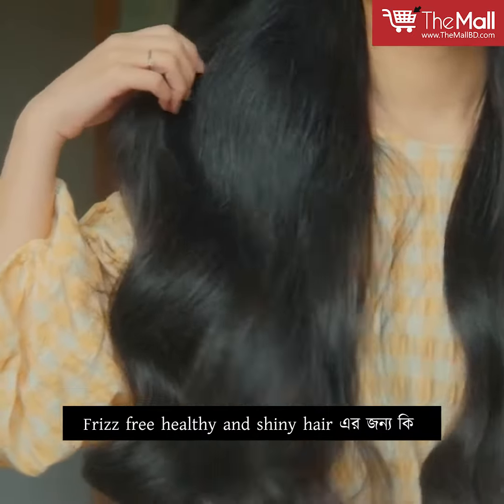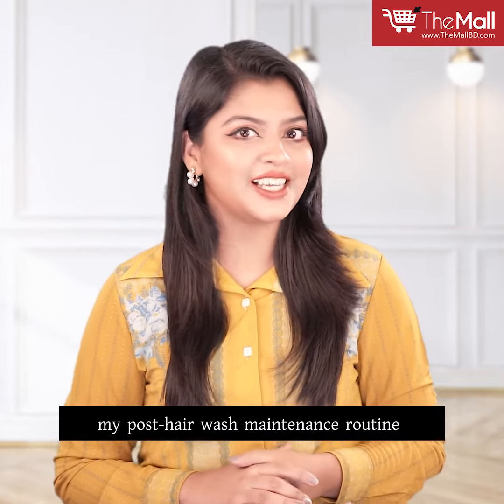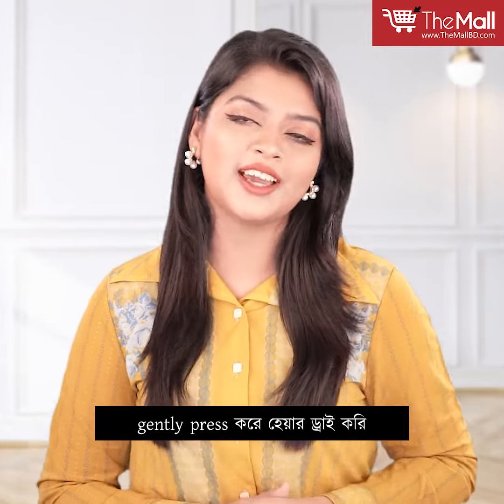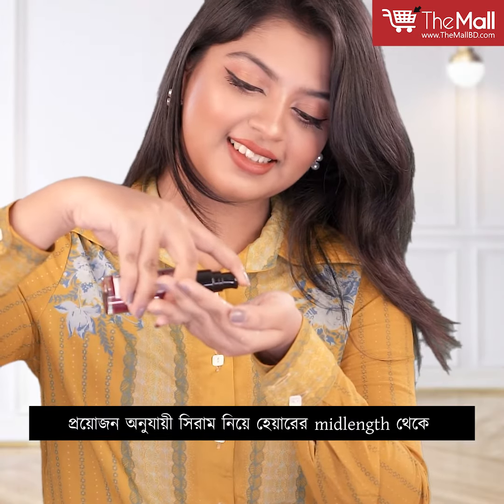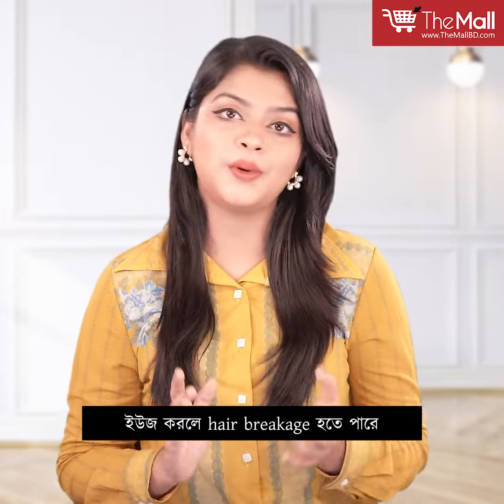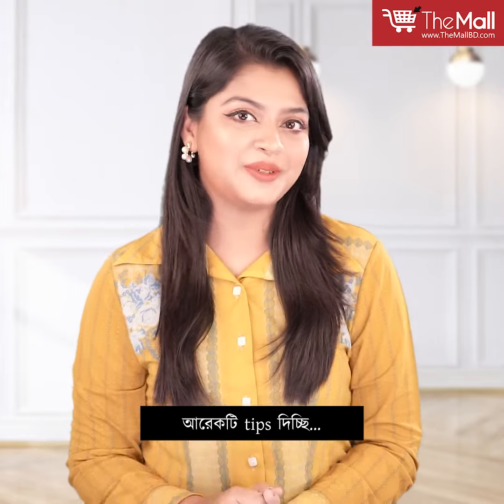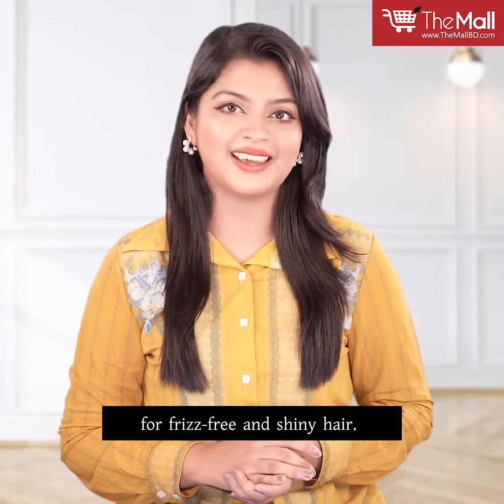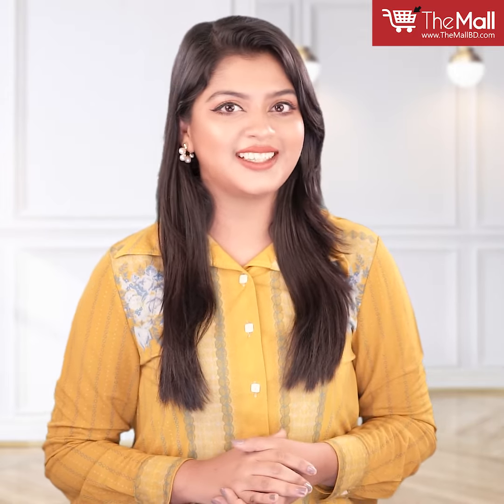শ্যাম্পু এবং কন্ডিশনার ব্যবহার করছেন কিন্তু হেয়ার এর ফ্রিজিনেস কমছে না।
শ্যাম্পু এবং কন্ডিশনার ব্যবহার করছেন কিন্তু হেয়ার এর ফ্রিজিনেস কমছে না। তা নিয়ে চিন্তায় আছেন অনেক কেন এমন হচ্ছে? তাহলে আজকের ভিডিও আপনার জন্য যেখানে জানবেন শুধু ফ্রিজিনেস দূর করার জন্য শ্যাম্পু এবং কন্ডিশনার যথেষ্ট হয় বরং এর জন্য প্রয়োজন প্রপ্রার হেয়ার কেয়ার করা। কিভাবে করবেন জানতে সম্পূর্ণ ভিডিও দেখে জেনে নিন।